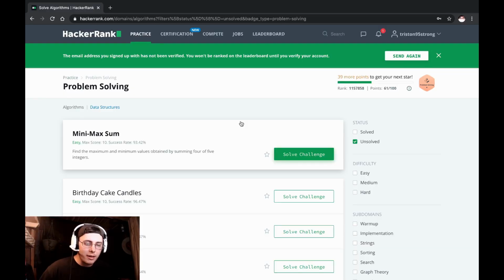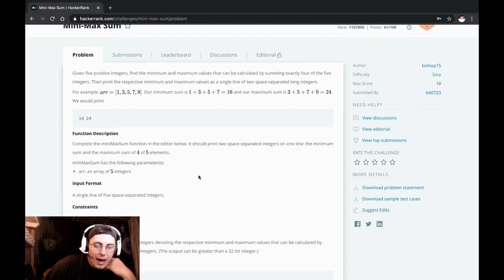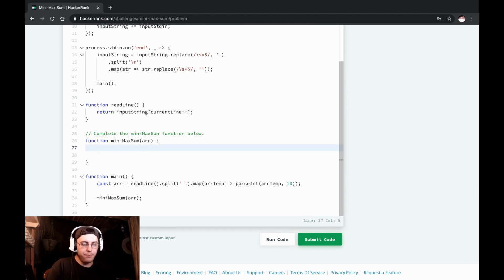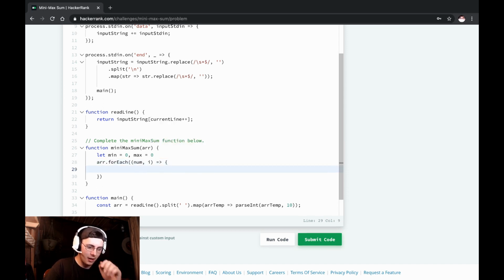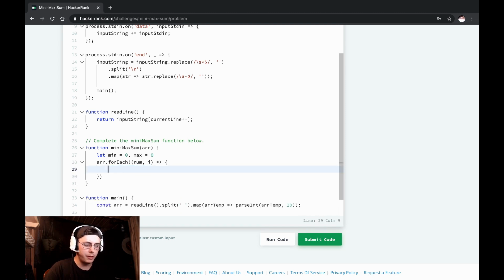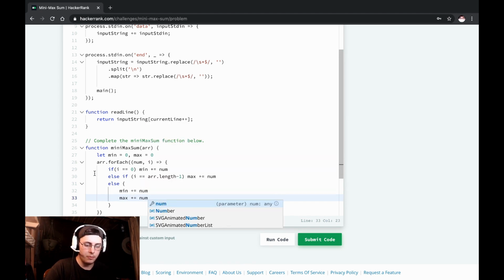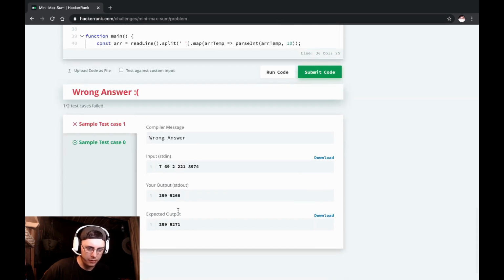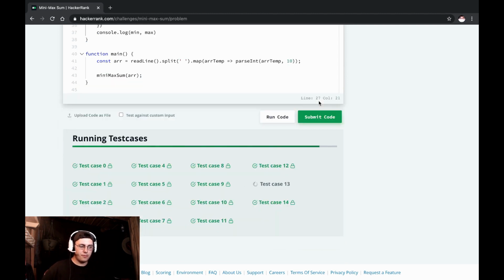Min Max Sum | HackerRank Walkthrough & Solution | JavaScript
Watch an absolute garbage JavaScript programmer attempt to solve this HackerRank Challenge!